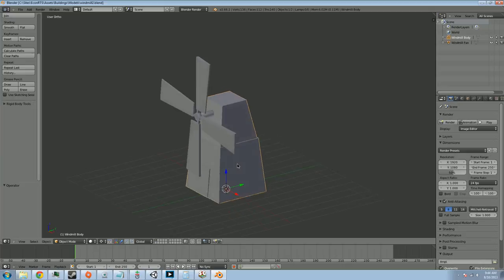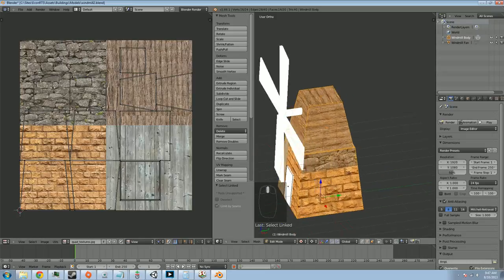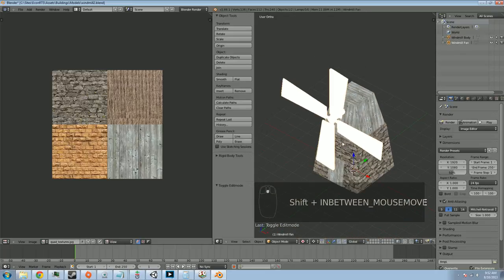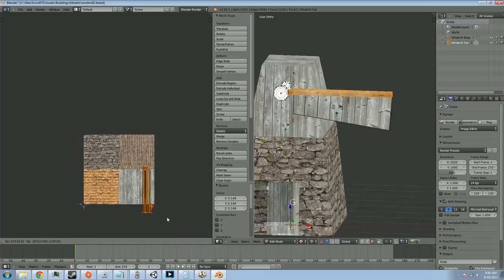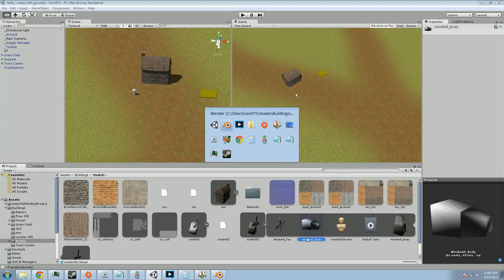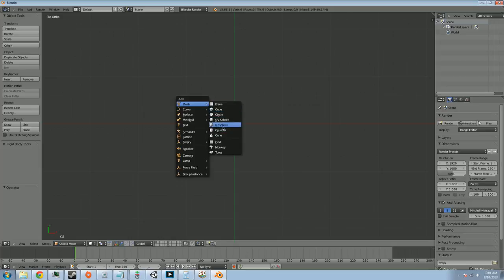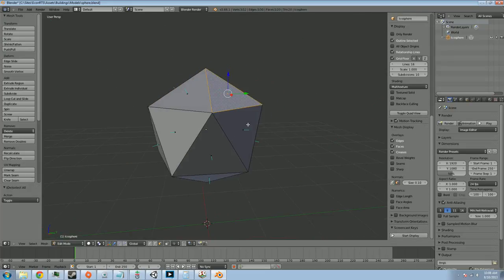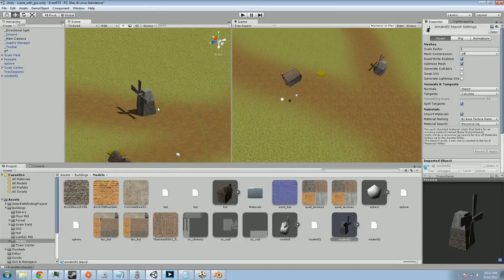Unity+Blender: Simple Building Tutorial 2/2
In this video we texture a very simple building.